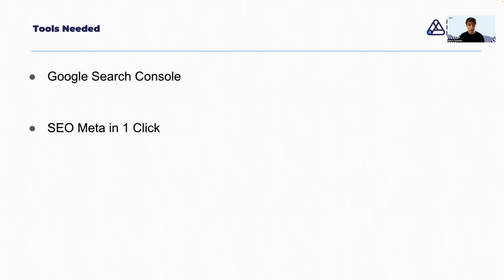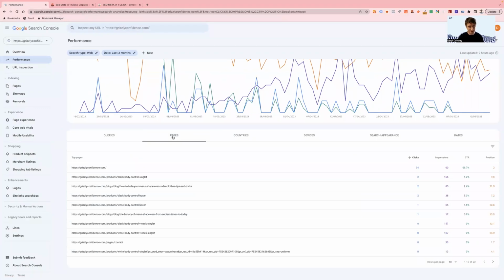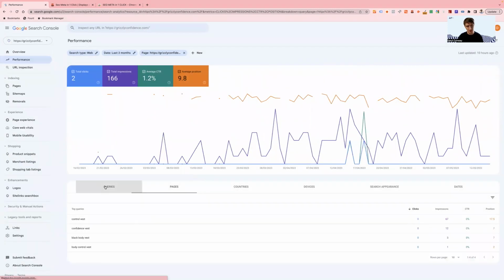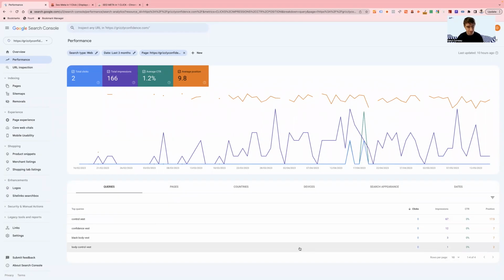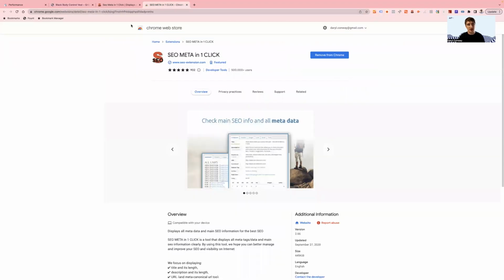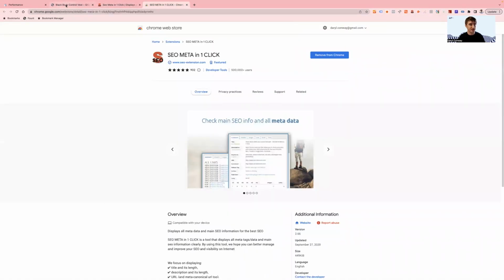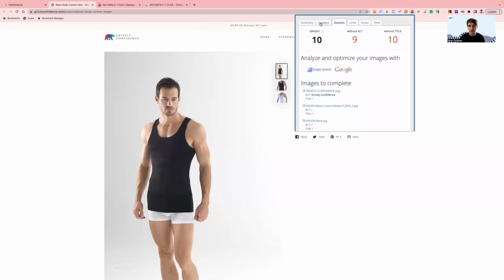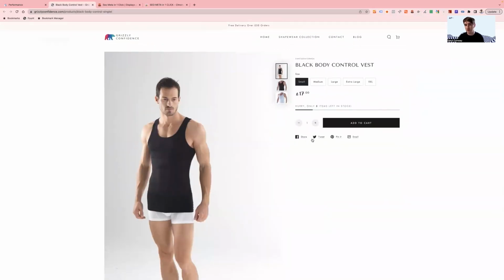Using Google Search Console for Quick Wins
Digital Sales Webinars by InterTradeIreland